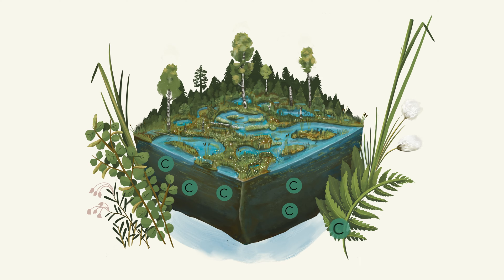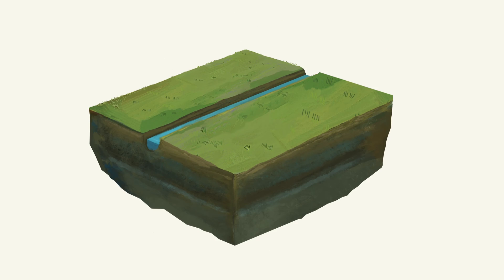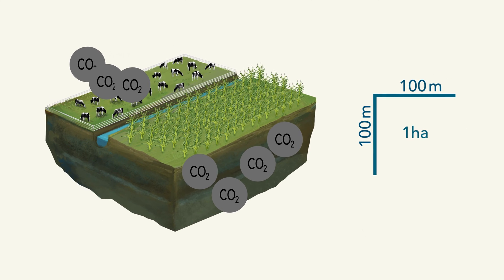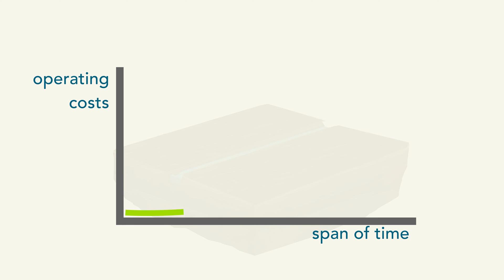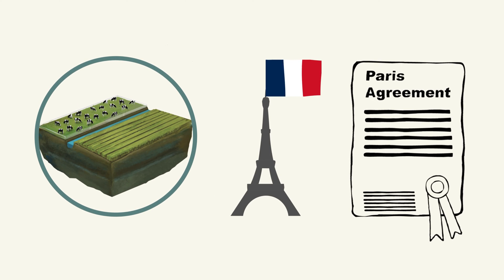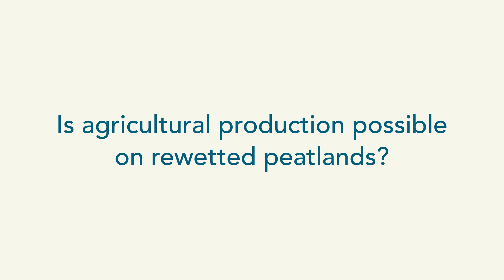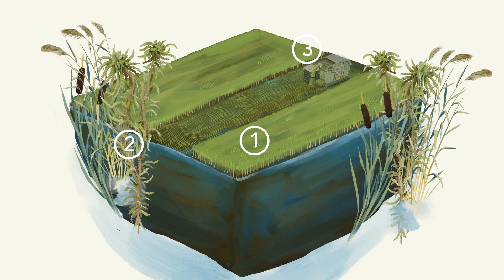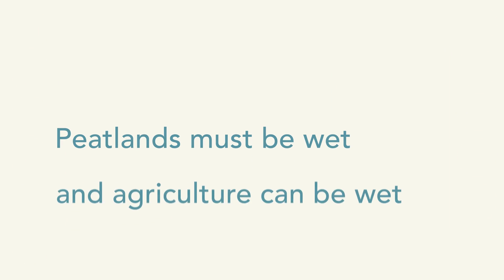Peatlands, Climate and Paludiculture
What's a peatland? Why are peatlands dry but should be rewetted? Why is this important to us and the global climate? How can we protect and simultanously use wet peatlands - especially in the Batlics? All answered and beautifully animated in this film.

Sources
This film was prepared in the EUKI Project “Carbon capturing by Baltic farmers”
Information on impact of peatland drainage and conventional agricultural peatland use, rewetting and paludiculture - Greifswald Mire Centre (GMC) authors collective
 Data of GHG emission from drained peatland under agricultural use in the EU and the Baltic countries: National Inventory Report (NIR) 2019, GMC 2019

Photos:
A.Haberl - Michael Succow Foundation, partner in the  Greifswald Mire Centre (GMC)
R.Hurding - ZELFO® Technology GmbH
C.Lühr - Leibniz-Institut für Agrartechnik und Bioökonomie e.V. (ATB)
S.Manzel - Greifswald Mire Centre (GMC)
A.Nordt - Greifswald Mire Centre (GMC)